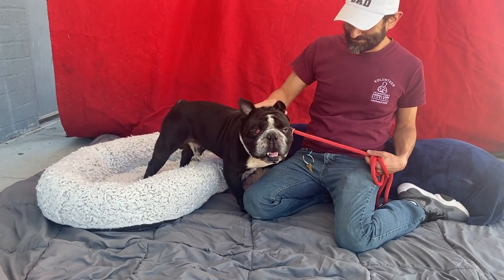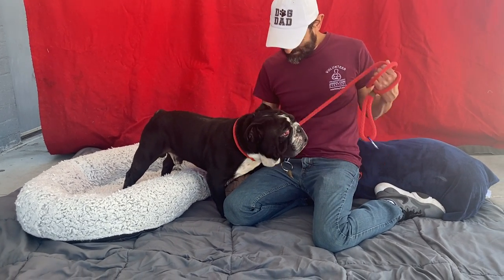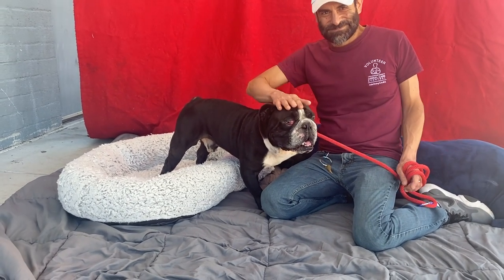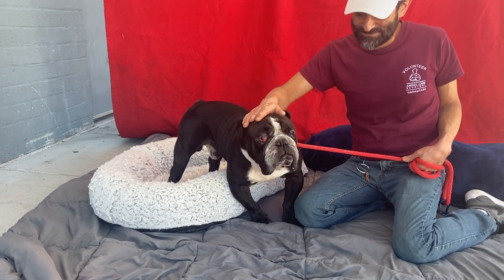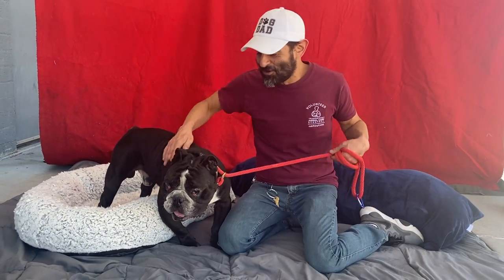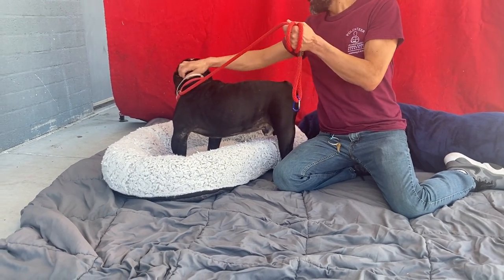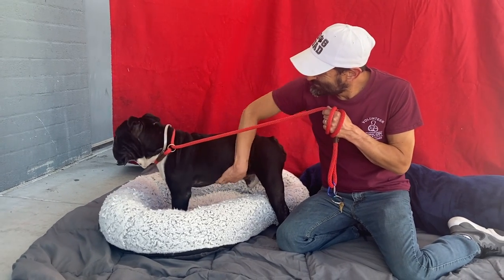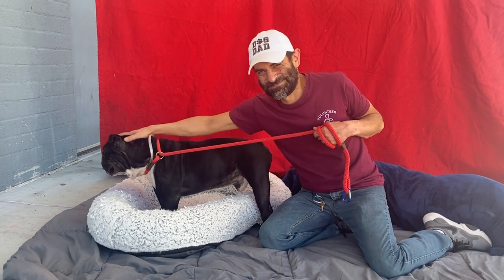A5495313 Frederick | English Bulldog